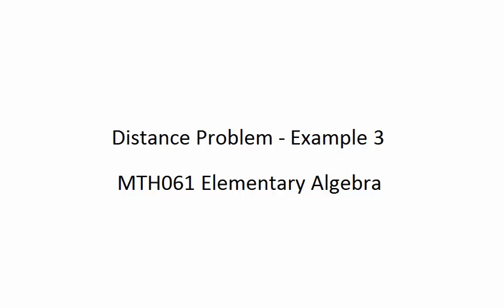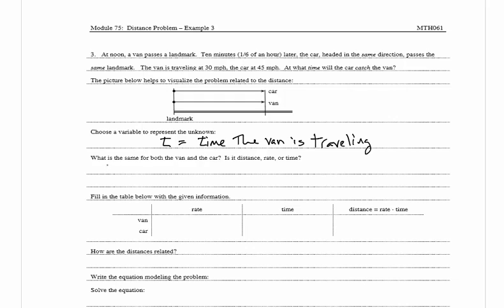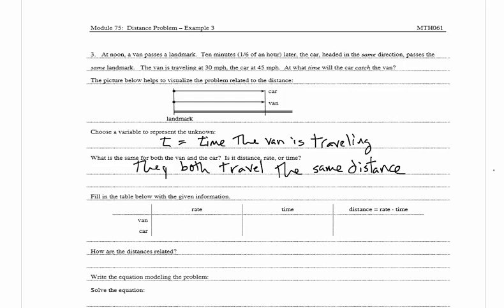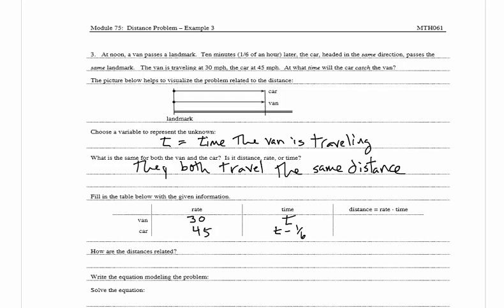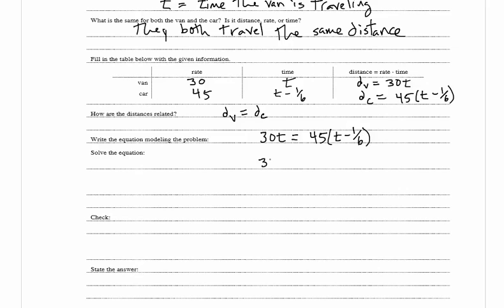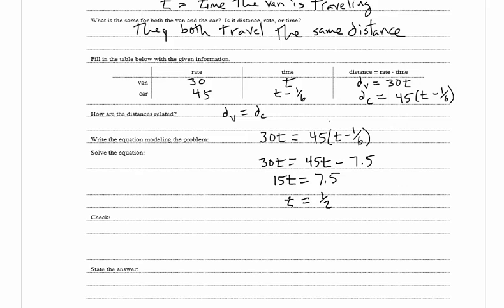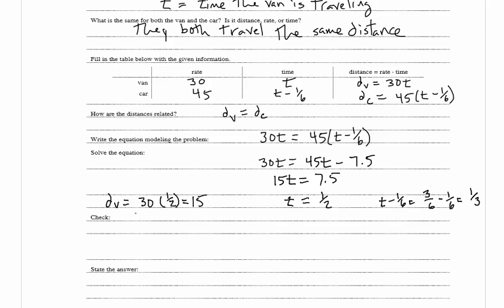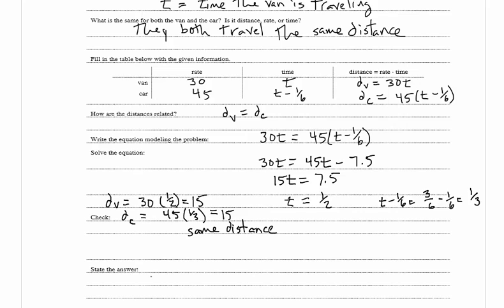distance problem example 3 module 75 mth 061